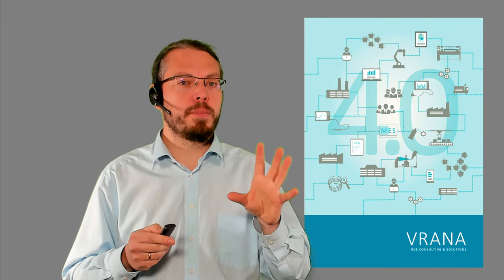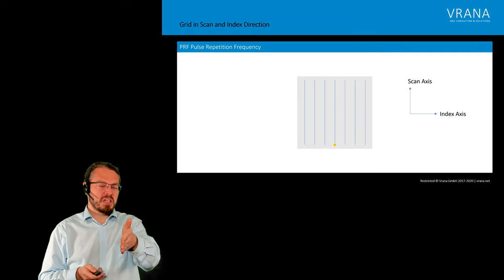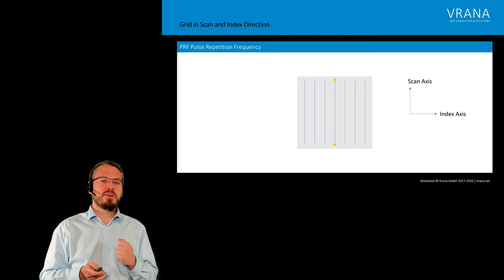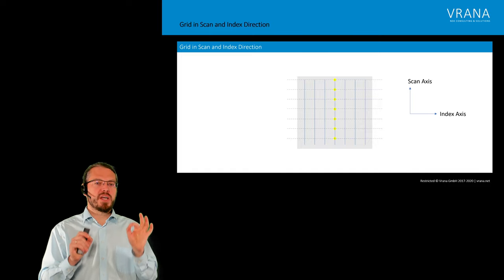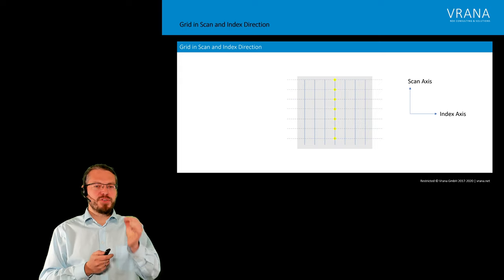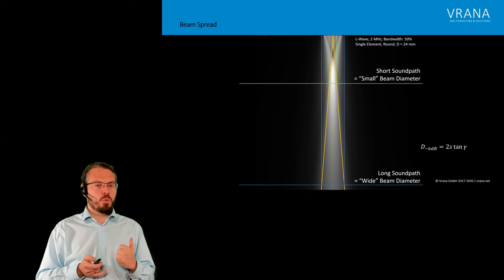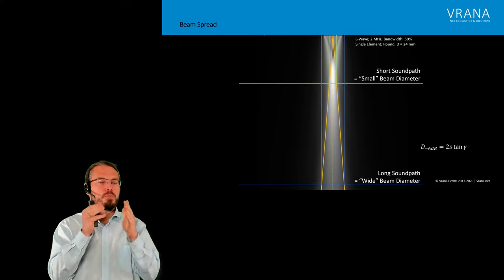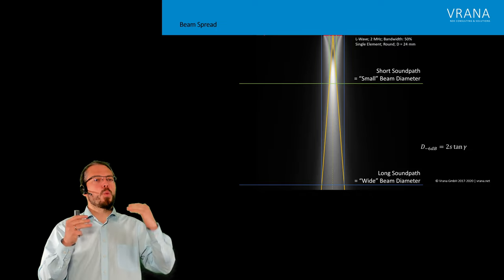How to Determine the Optimal Scanning Grid for Your Ultrasonic Inspection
The Scanning Grid used for an ultrasonic inspection is one of the key factors influencing the quality of the inspection. This video details how to determine the optimal scanning grid, optimizing both the inspection quality and the inspection duration. Moreover, it gives an introduction to a program which can be used to determine the ideal scanning grid for YOUR application.

For any consulting or training on ultrasonic testing please get in contact with me.

Links to the individual sections of this video:
00:00 Welcome
00:31 Scanning Grid Introduction
02:53 Grid in Scan and Index Direction
03:52 Sound Field
05:19 Calculation of the Scanning Grid
07:10 Normalized Grid Rating
08:46 Round Components
11:05 DGZfP US-07
11:31 Scanning Grid Calculator: Visualization
13:55 Scanning Grid Calculator: Calculations
21:21 Scanning Grid - Your Needs
22:18 Final Thoughts

If you want to know more about ultrasonics:
Determination of an Optimal Examination Grid for the Automated Ultrasonic Inspection of Heavy Rotor Forgings:
Evolution of the Ultrasonic Inspection Requirements of Heavy Rotor Forgings Over the Past Decades
Evolution of the Ultrasonic Inspection of Heavy Rotor Forgings Over the Last Decades
Evolution of the Ultrasonic Inspection over the Past Decades on the Example of Heavy Rotor Forgings

UT Videos:
Basics of the Ultrasonic Sound Field and why some of your training material might not be adequate